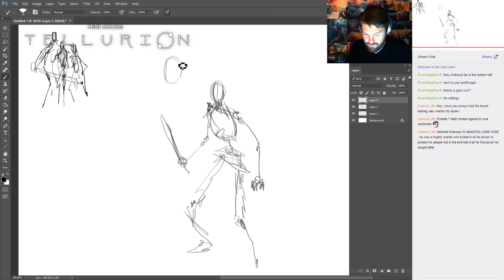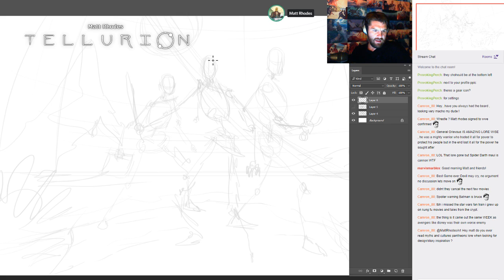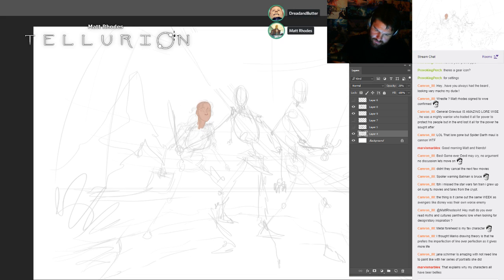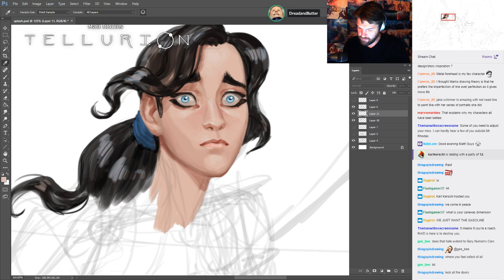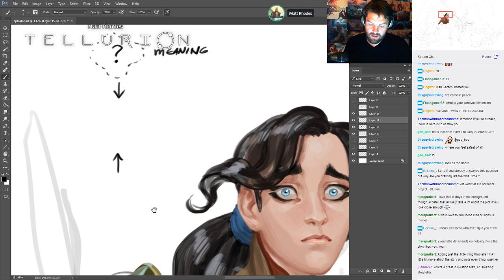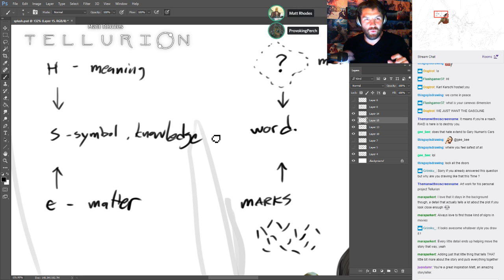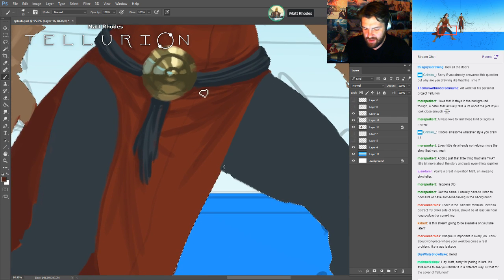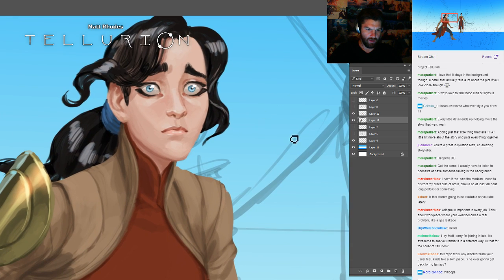Matt Rhodes Livestream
Slight change of pace. I've been wanting to try a more rendered image for Tellurion, so I began painting a splash image for Tellurion. Line and flat color are awesome, but every now and then I find it's necessary to break out a bit.